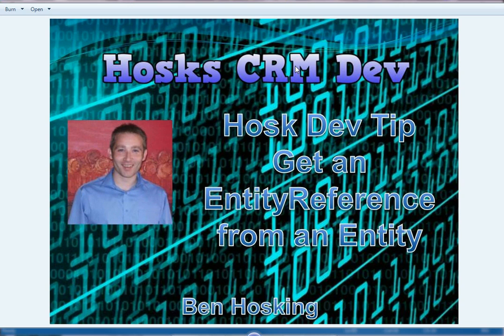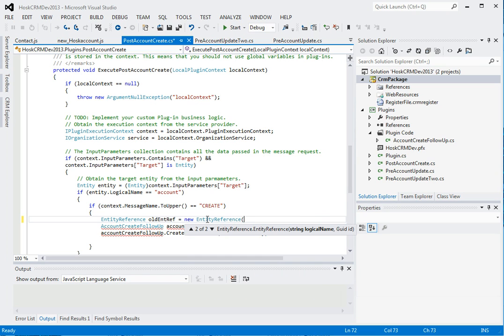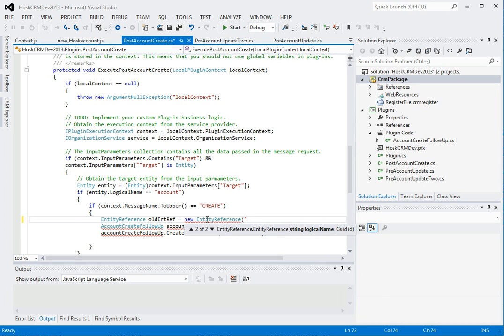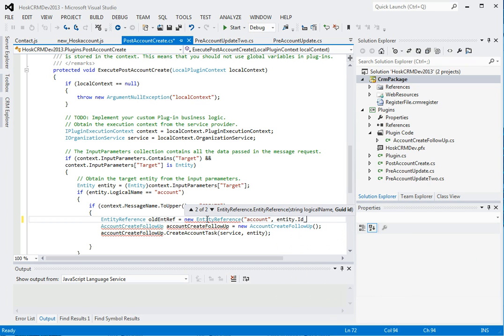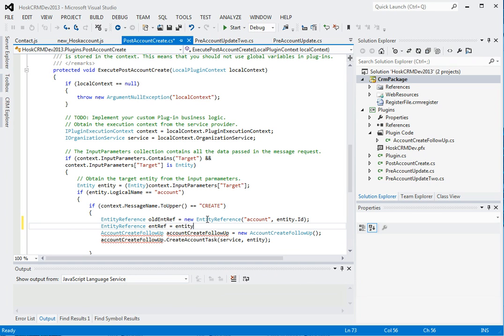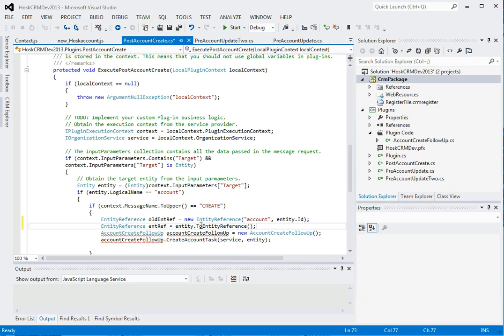Hosk CRM Dev Tip - Get EntityReference from Entity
A quick developer tip on how to get the EntityReference from an Entity